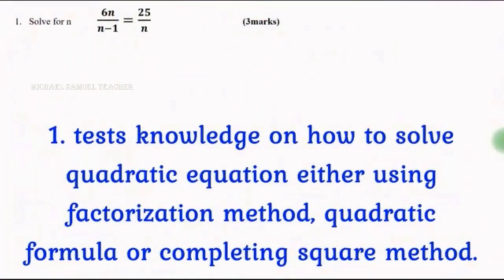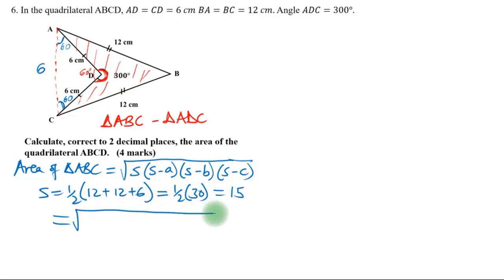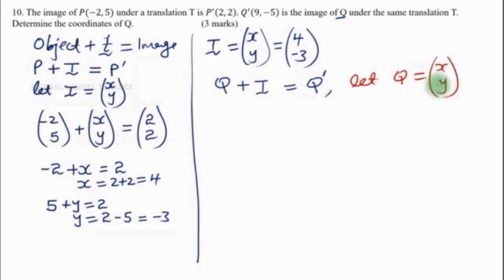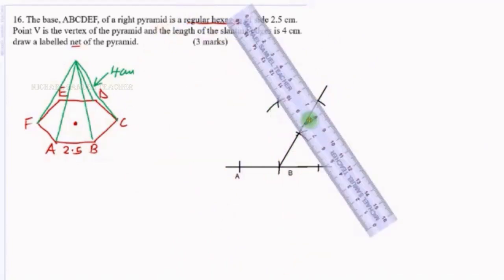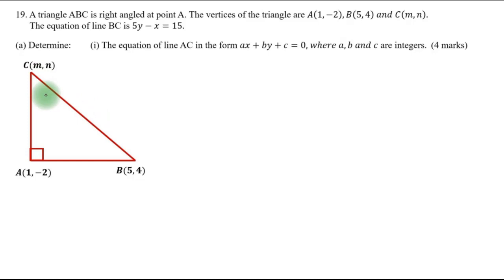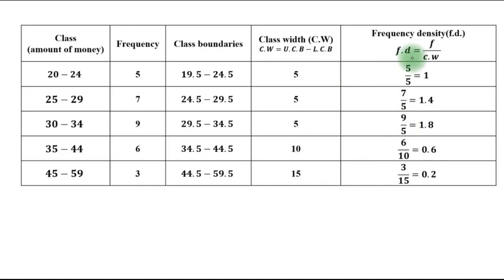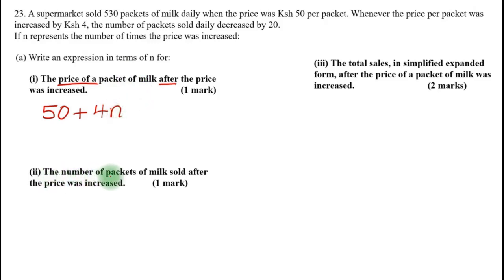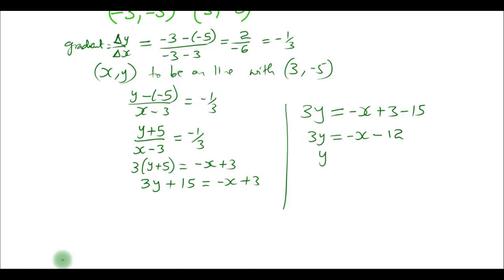KCSE MATHEMATICS PAPER 1 2022 ALT A FULL COVERAGE / COMPREHENSIVE VIDEO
Hello viewers, This video contains KCSE Mathematics ALTERNATIVE A sections 1 & 2,